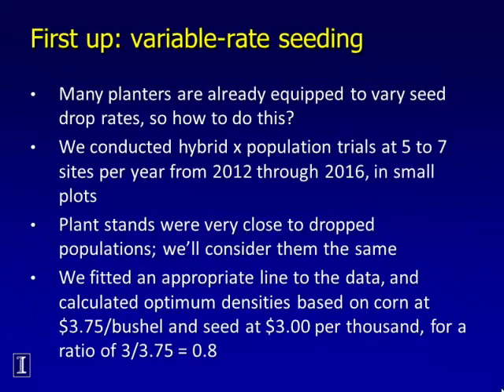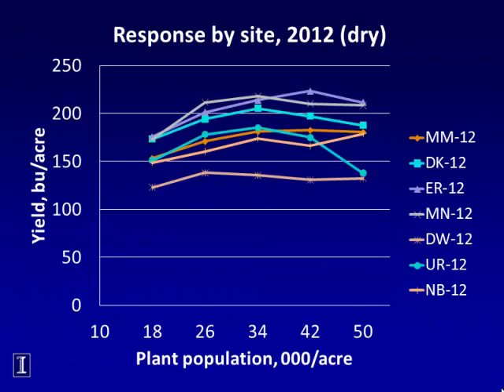Dr. Emerson Nafziger - Variable Rate Technology For Corn Management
Variable Rate Technology For Corn Management - Dr. Emerson Nafziger, Agronomist, University of Illinois, from the 2017 Conservation Tillage and Technology Conference, March 7 - 8, Ada, OH, USA.